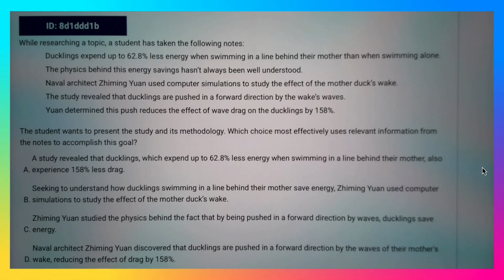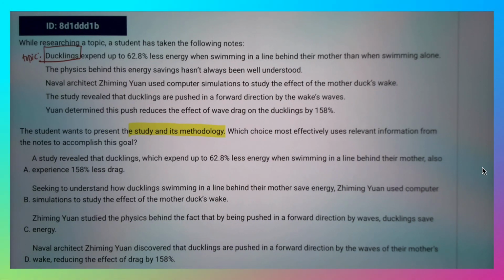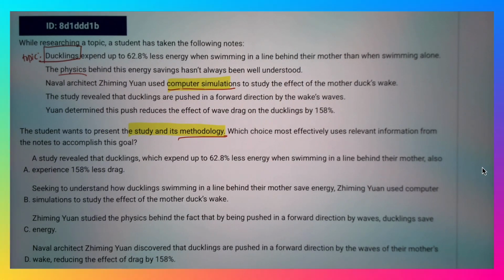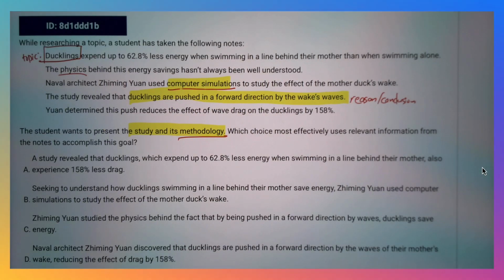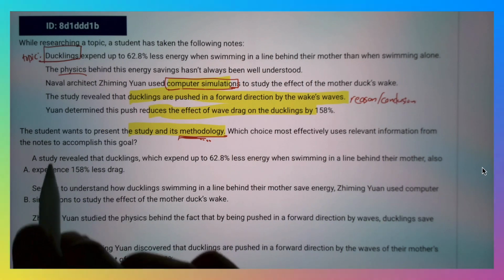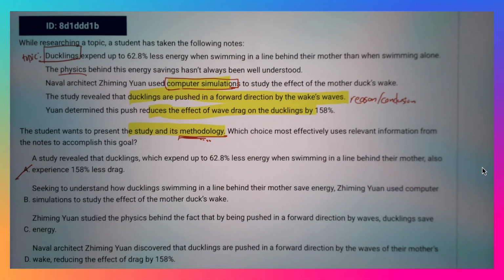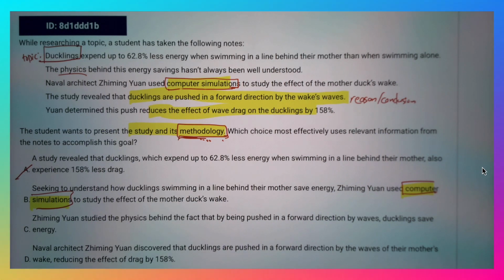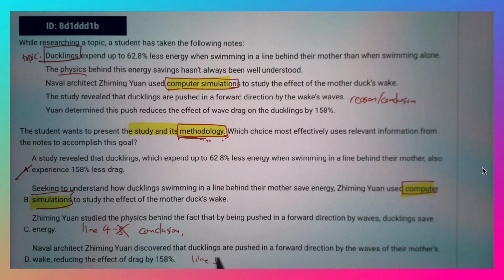SAT English Lesson 3C Problem 7